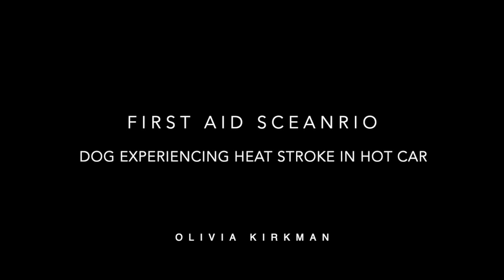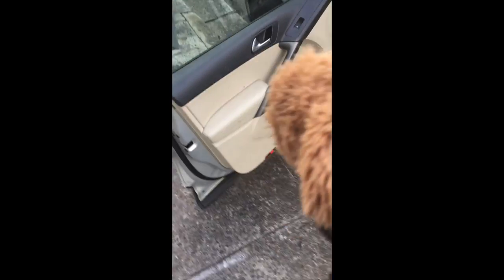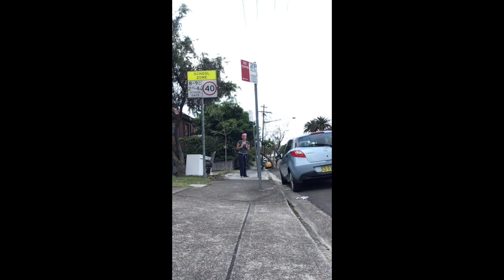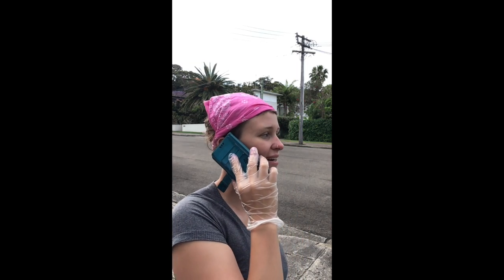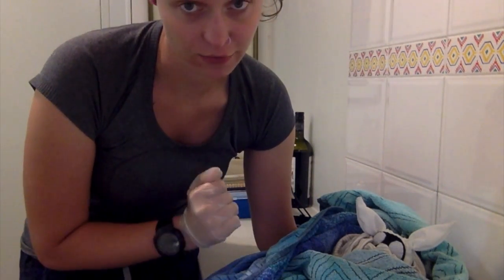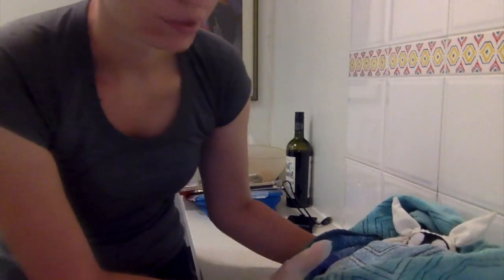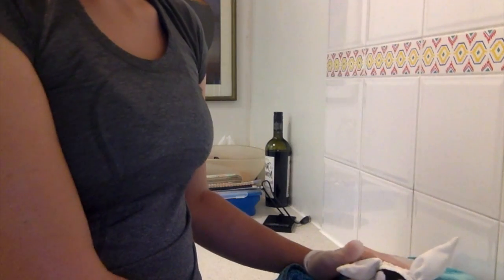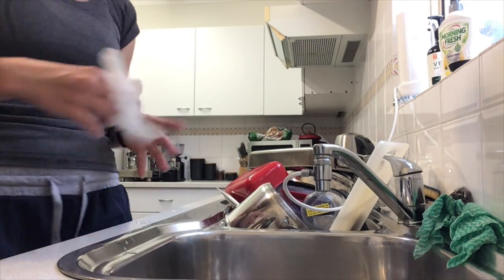ACMGAS206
Please note: there is a spelling error in the title